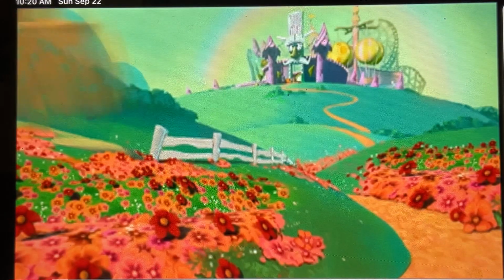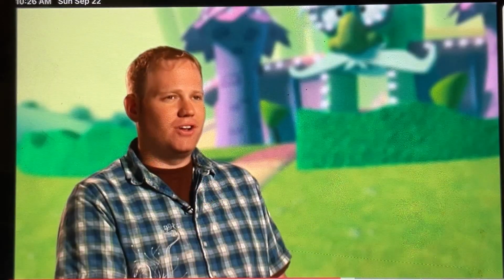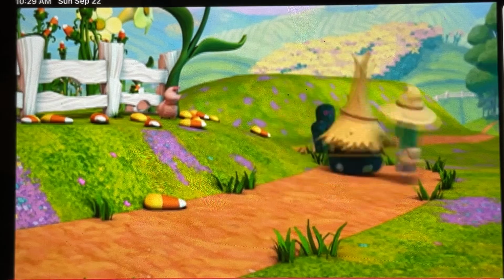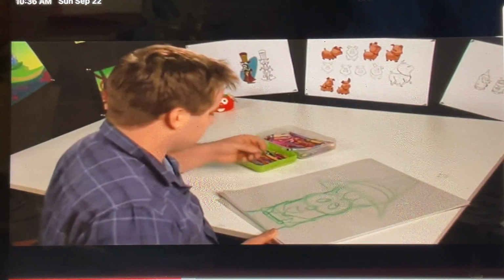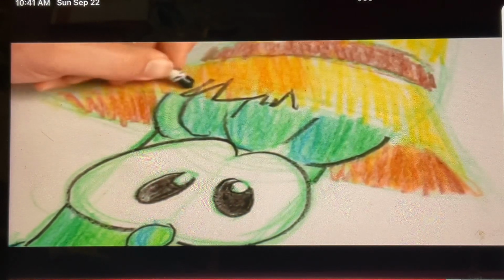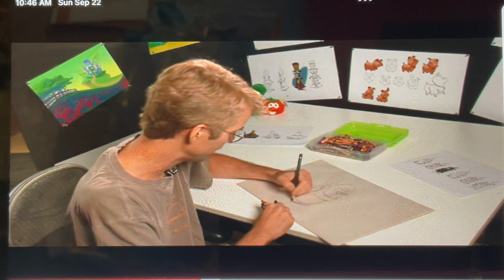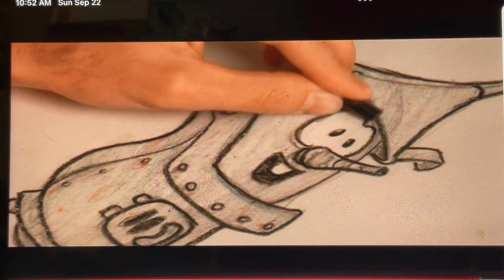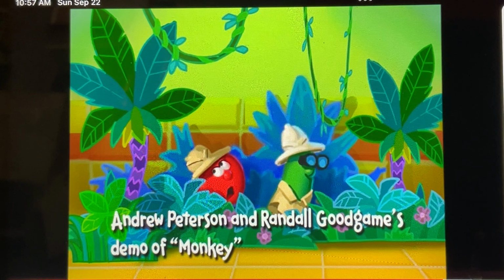Veggietales the wizard of ha’s behind the scenes